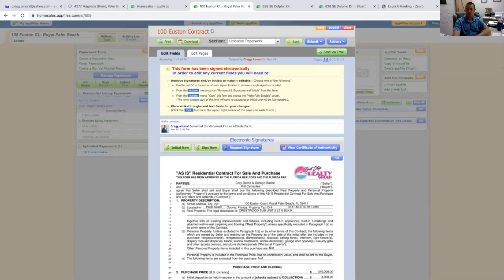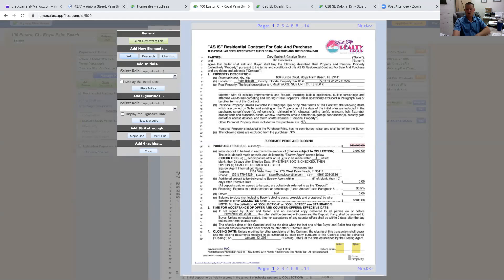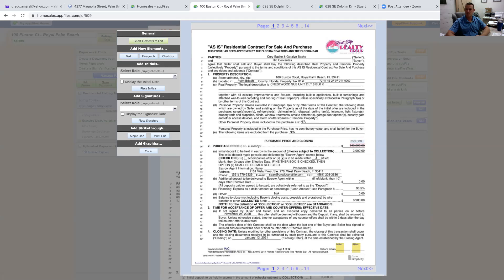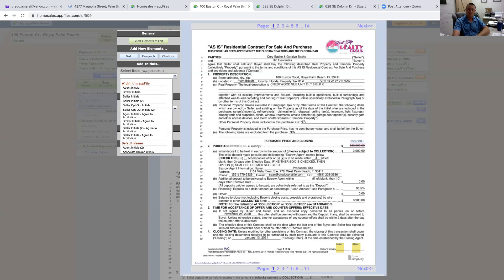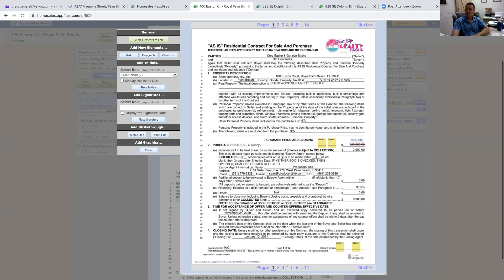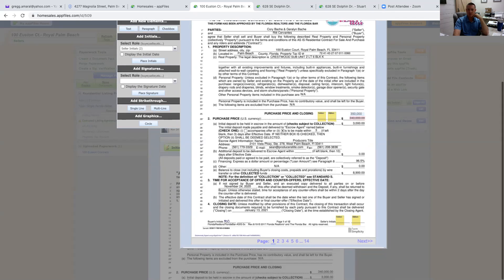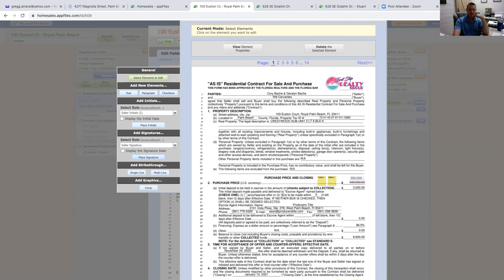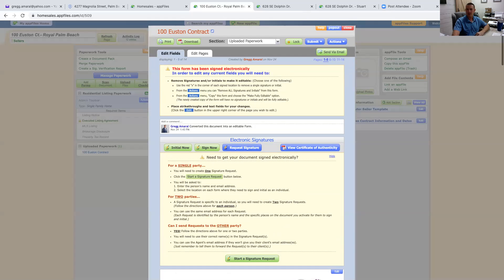AppFiles Contract change training video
Training on how to make changes to a contract using the Add/Edit fields section to change any values on a contract, addenda, or any forms.